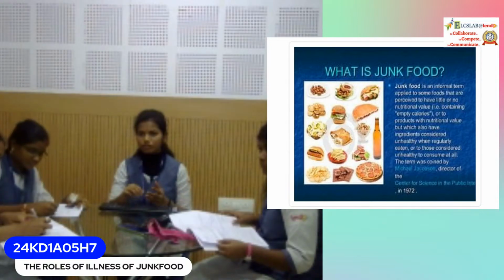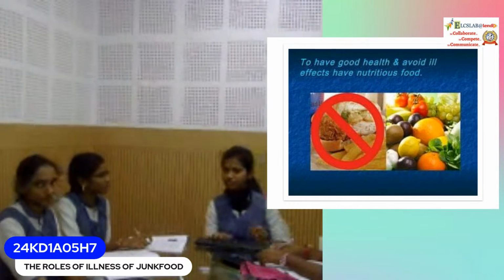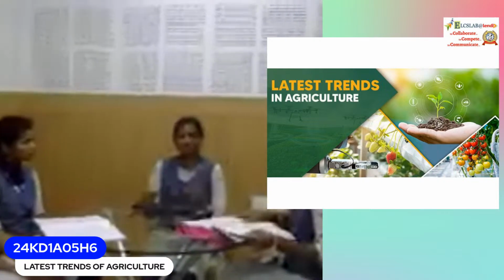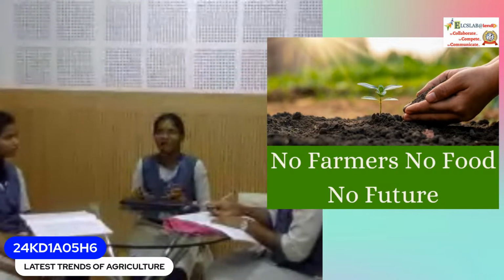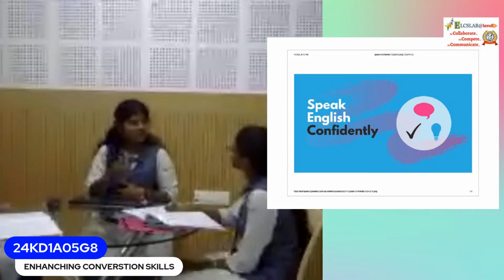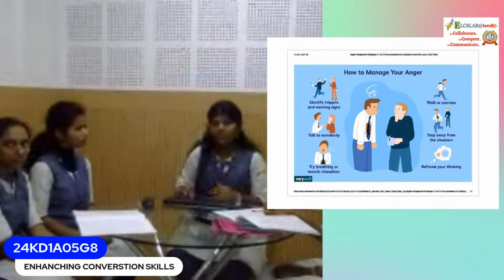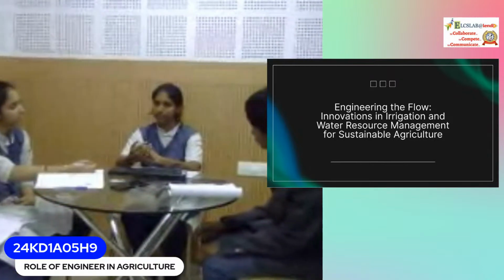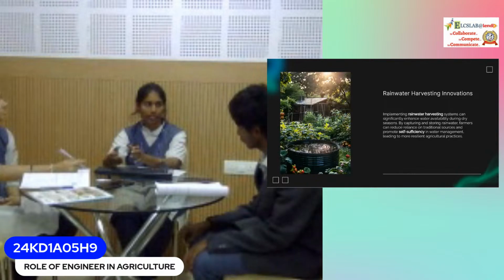28POs CSE-C PRESENTATIONS(CABIN-3)(11/11/24)